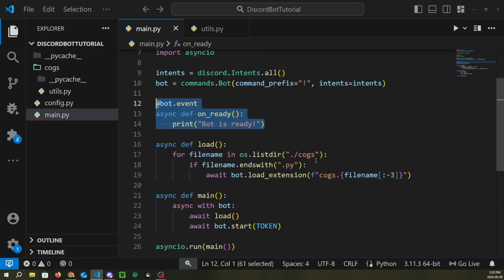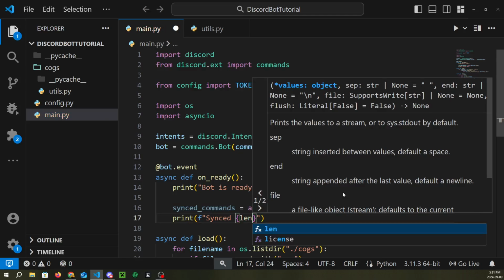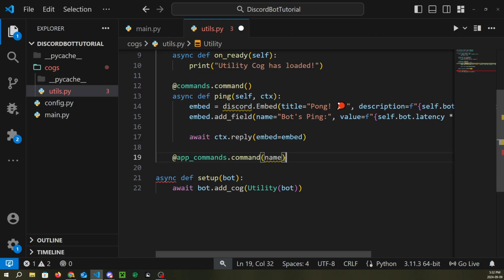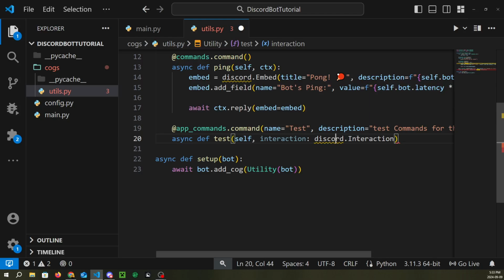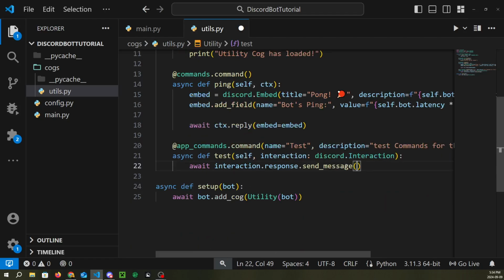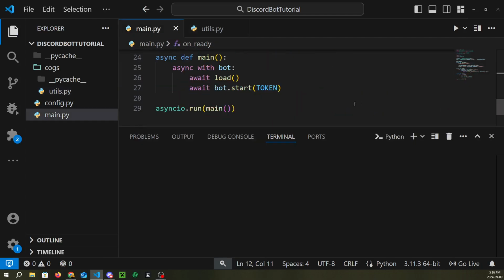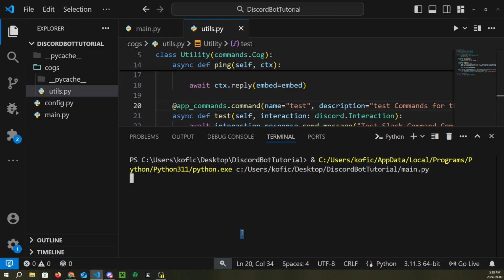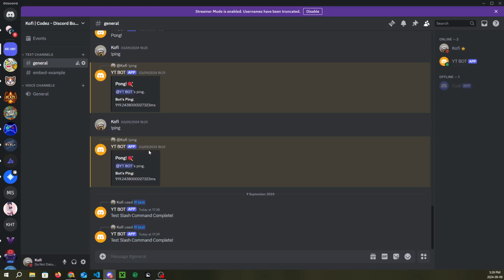How To Code a Discord Bot with DiscordPY | Part 5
Since my computer's specs aren't up-to-date the audio and video are a bit split or delayed! Thank you, and have a great day!

Hey guys! In today's tutorial, we are going to make our first slash command!